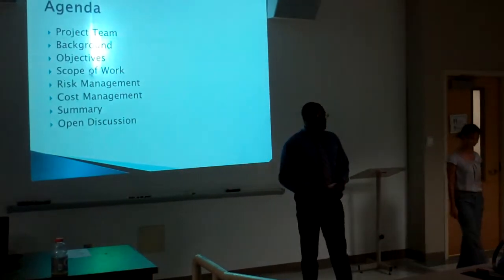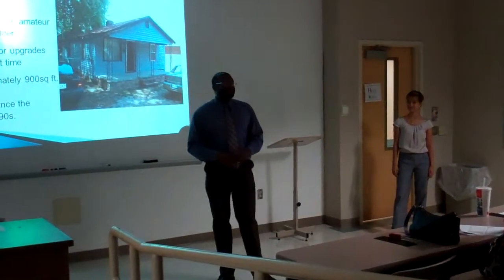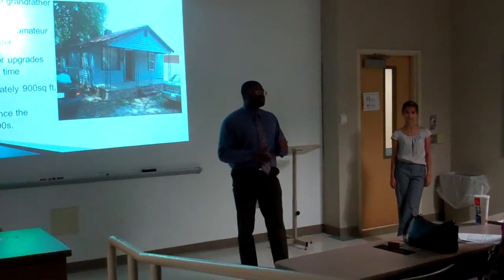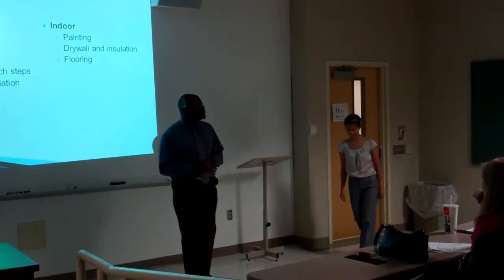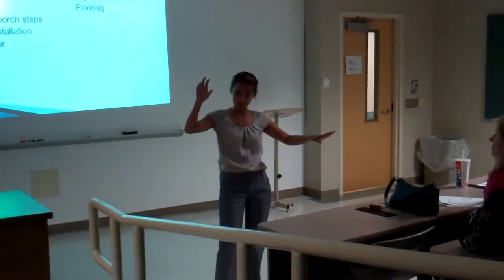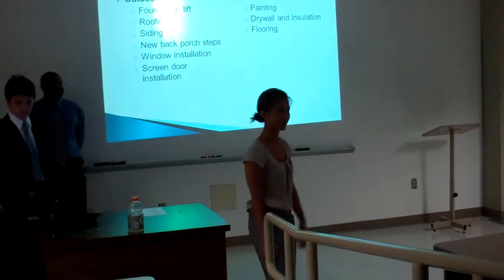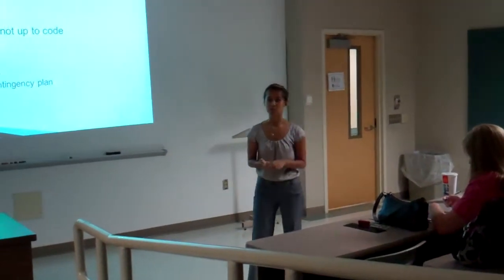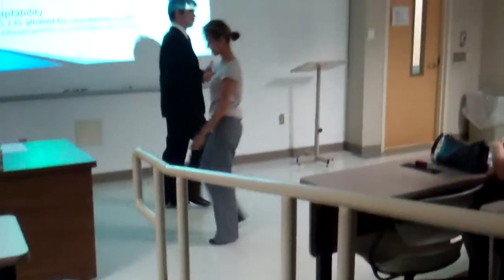ASU 2011 Summer Home Restoration Final